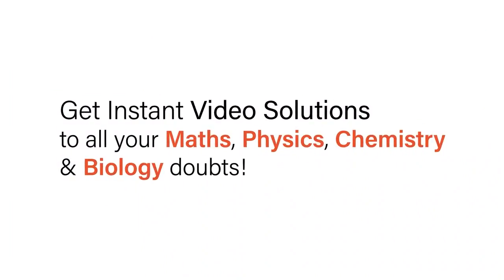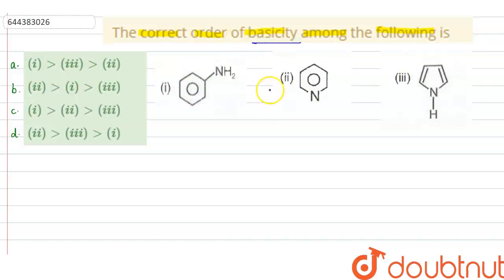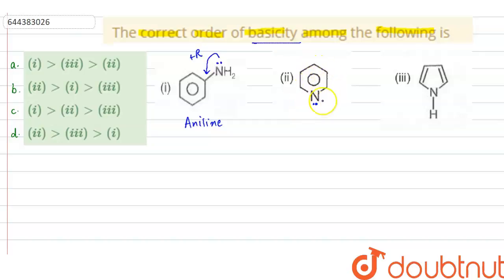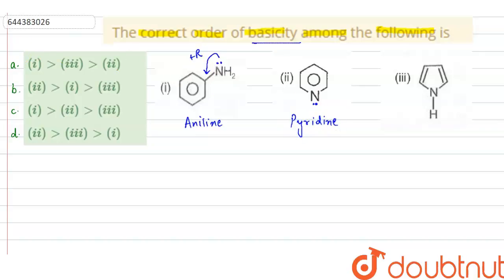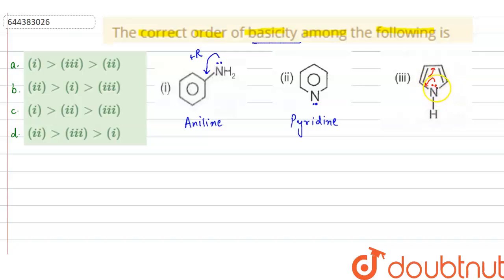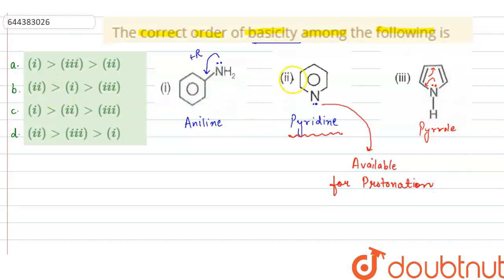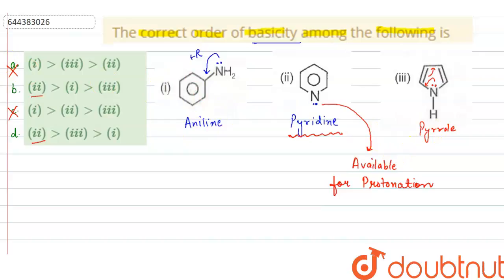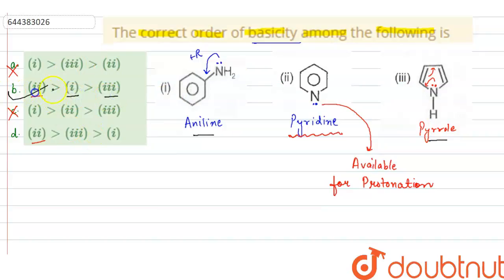The correct order of basicity among the following is | 12 | TEST 4 | CHEMISTRY | AAKASH INSTITU...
The correct order of basicity among the following is
Class: 12
Subject: CHEMISTRY
Chapter: TEST 4
Board:IIT JEE

👉 Have Any Query? Ask Us.